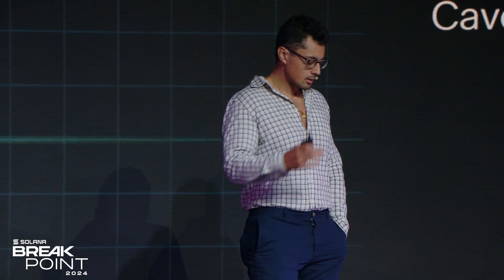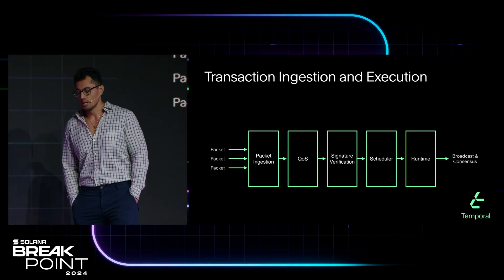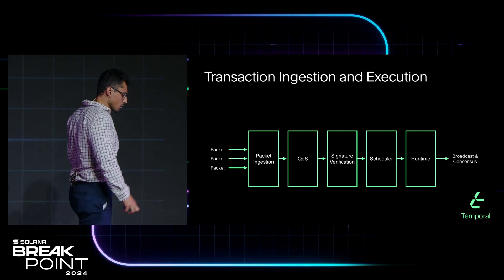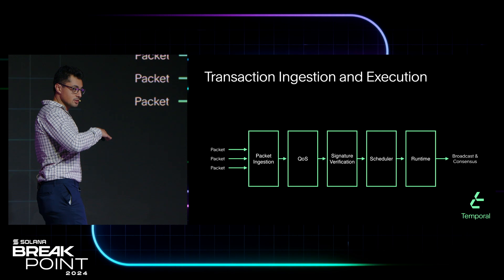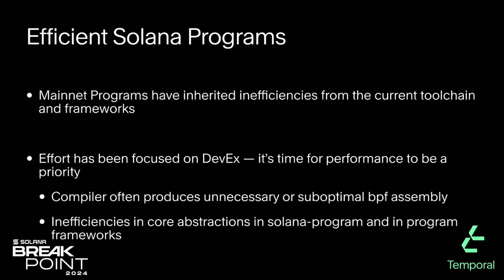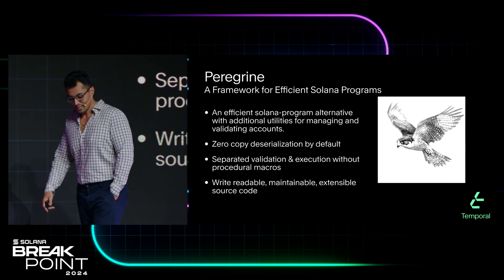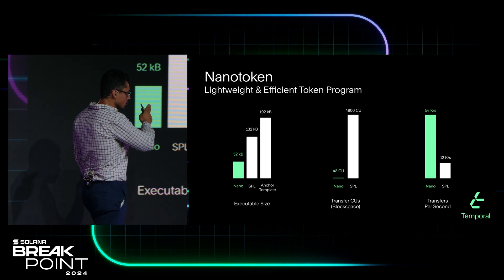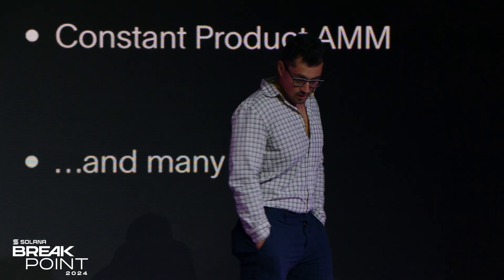Breakpoint 2024: Product Keynote: Efficient Solana Programs (Cavey Cool)